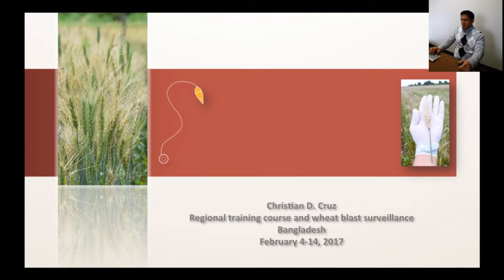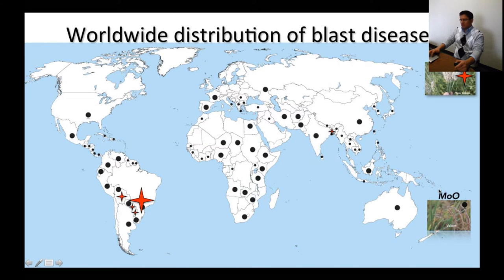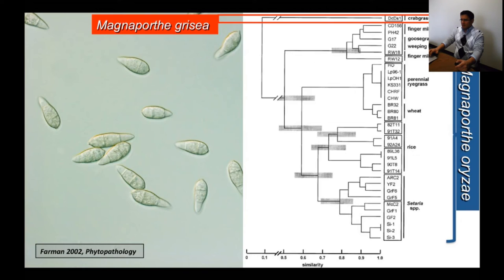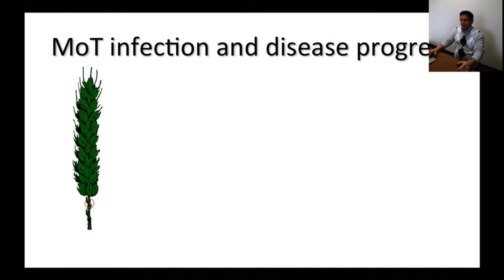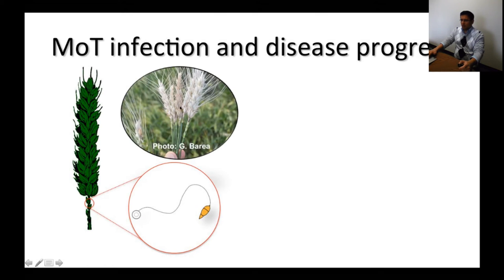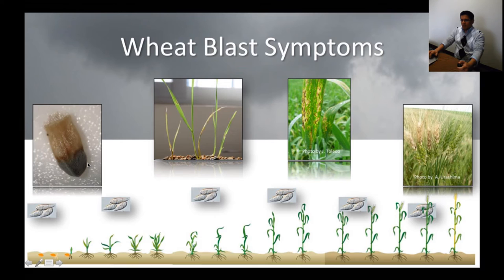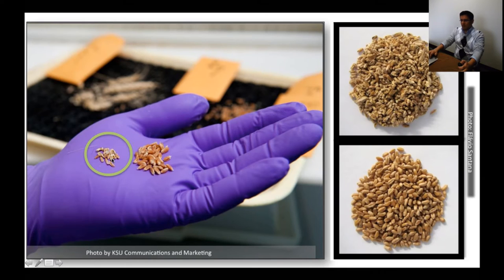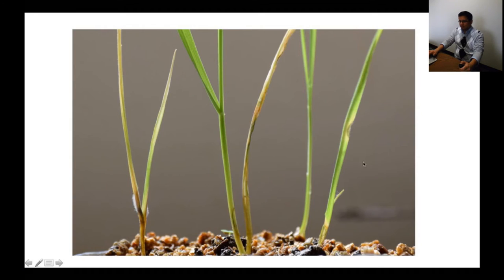Wheat Blast: Pathogen and Disease Identification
Christian D. Cruz
Regional training course and wheat blast surveillance
Bangladesh, February 4-14, 2017